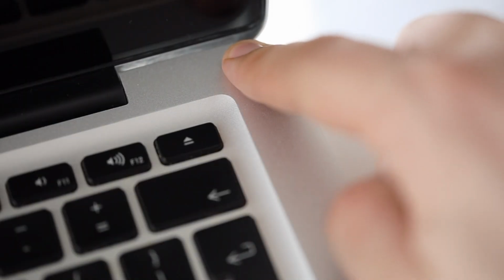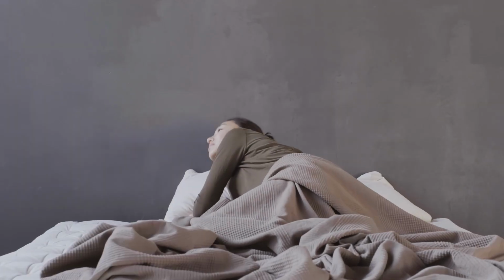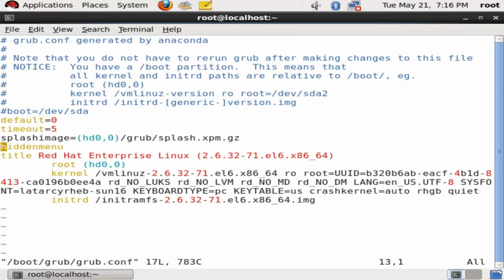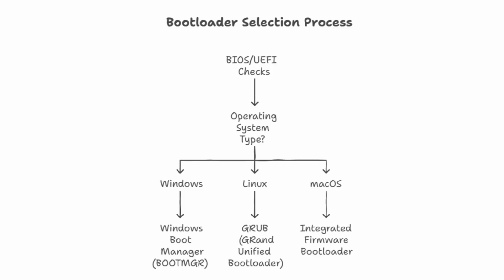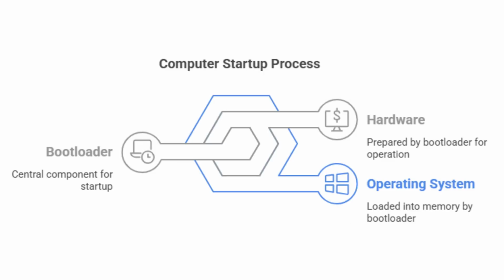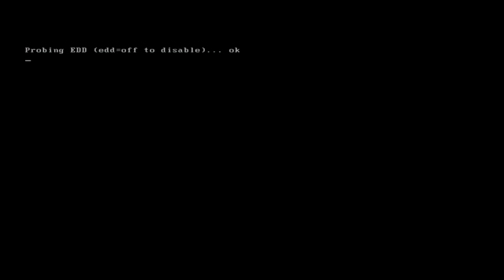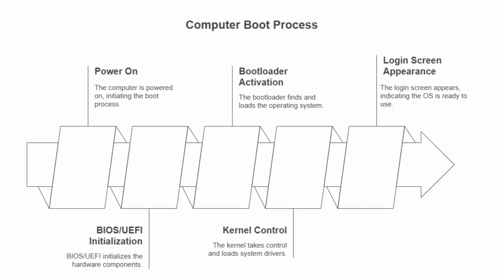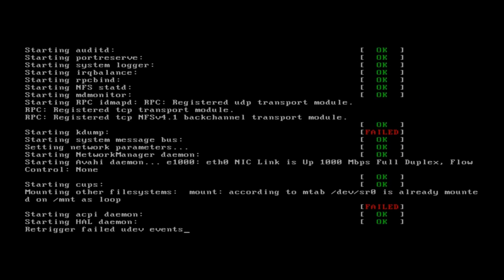The Boot Process: How Your Computer Starts Up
💻 Ever wondered what happens when you press the power button on your computer? It might seem instant, but behind the scenes, your system goes through a complex boot process to get you from power-on to desktop in just a few seconds!
BIOSIn this video, we break down the entire boot sequence in a fun and easy-to-understand way
✅ BIOS vs. UEFI – What initializes your hardware?
✅ Bootloader & OS Selection – How does your system choose the operating system?
✅ Kernel Loading & Drivers – The brain of the OS taking control!
✅ Login & Desktop – The final steps before you start using your PC.

Think of it like brewing a coffee ☕—pressing the button is just the start! By the end of this video, you’ll have a clear understanding of how your computer boots up and why it matters.

🎬 Coming Up Next: Our deep dive into BIOS vs. UEFI – What's the Difference?

📌 Drop a comment: What’s your favorite operating system to boot up? Let’s chat in the comments!